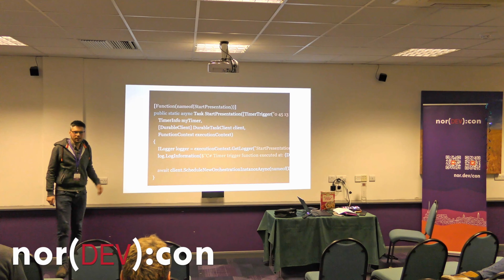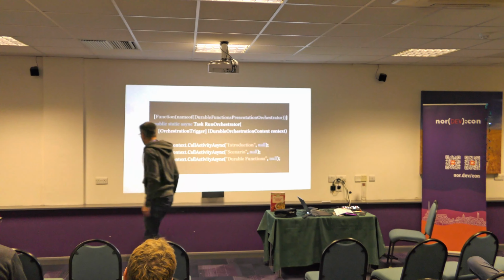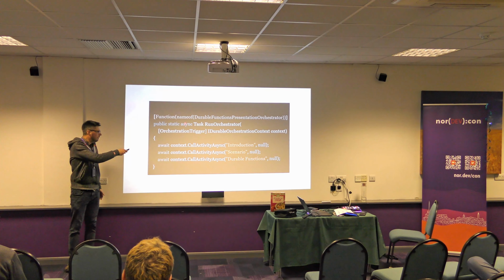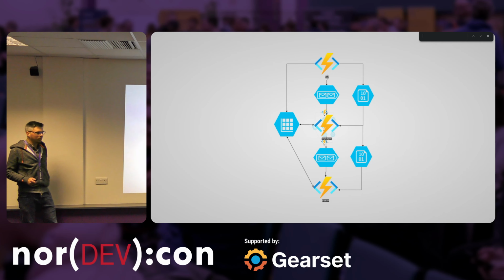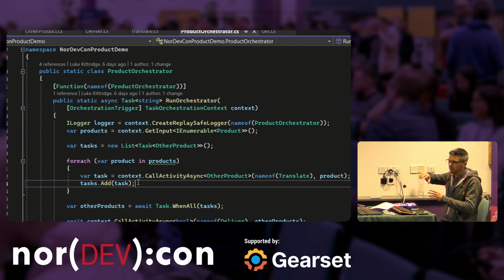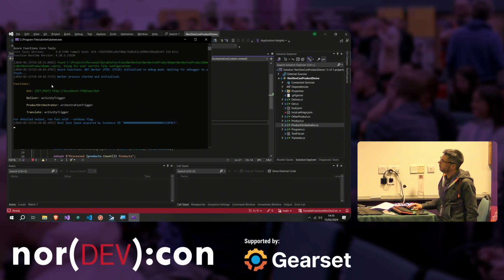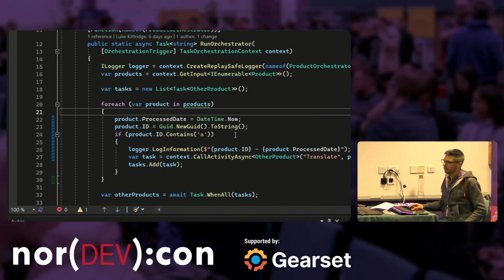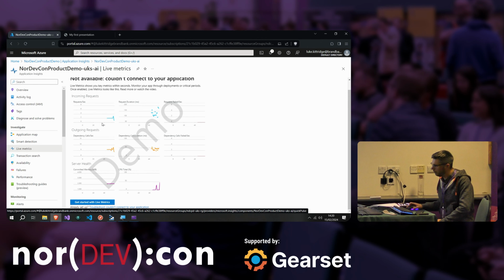Unlocking Azure's Orchestration Secret: A Journey through Durable Functions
In this talk we will embark on an exploration of Azure with a brief introduction to storage, queues and Azure functions.

"""This will lead us to a real-world scenario we encountered at NIQ Brandbank whilst building a bespoke pipeline to convert a customers data into our standard."""

We will discover Durable Functions and learn how they allowed us to build a more resilient system. Along the way we will explore application patterns and come up against deterministic APIs allowing you to define a stateful workflow for your business. Expect to see live code examples and demonstrations in the Azure Portal and Functions Monitor.

Luke Kittridge Luke - Lead DevOps Engineer - NIQ Brandbank

## Norfolk Developers Conference 2024

A recording of a talk from the Norfolk Developers Conference in 2024. This annual conference is held in the heart of Norfolk, in the fine city of Norwich. The Eastern region's largest developer conference.

To read more about the conference and see the schedule, goto 2024.nordevcon.com, or to read about the next conference, please visit nordevcon.com.

We gathered in Norwich to learn, discuss, and network with an eclectic bunch of the best of East Anglia's tech scene, joined by a group of international conference veterans. 35 sessions, kicking off on the 16th February 2023, and closing 17th February 2023.

## Norfolk Developers aka nor(DEV):

We are very lucky in Norfolk to have a thriving and highly active tech community.

Our community goes beyond our regular events, we're a thriving support network. Our membership include those that are just starting out, juniors, seniors, and the curious. Join us on your preferred platform: